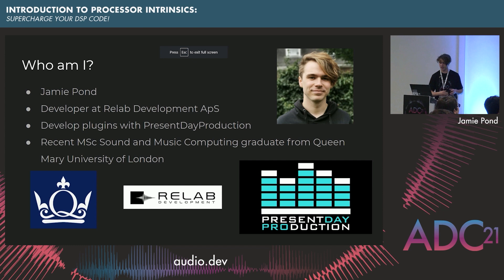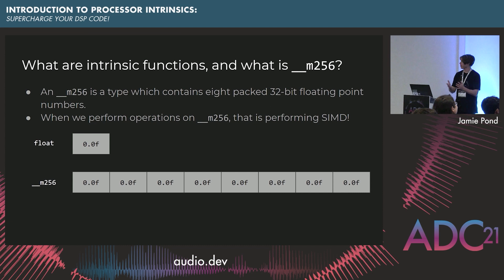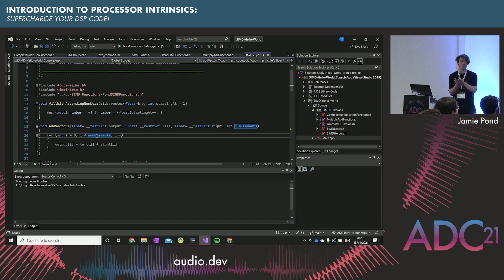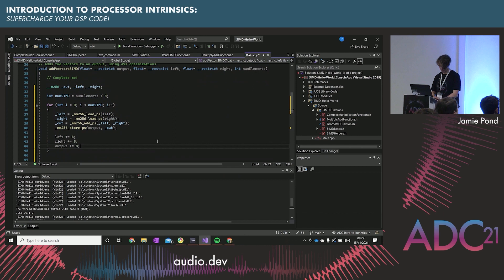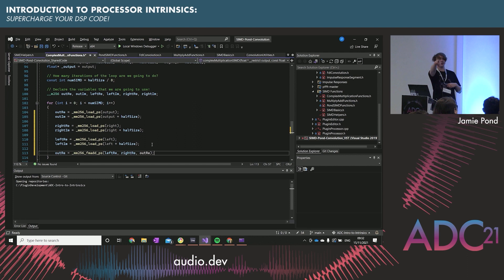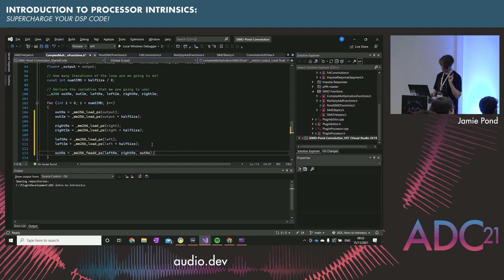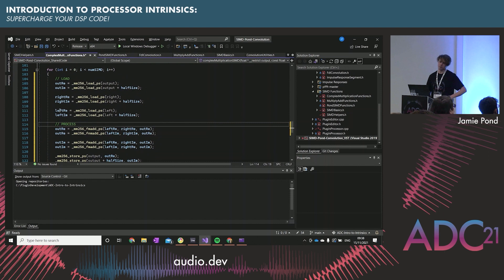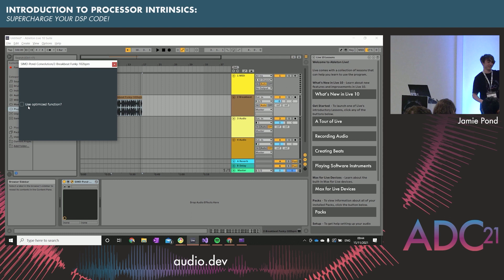Introduction to Processor Intrinsics: Supercharge your DSP Code! - Jamie Pond - ADC21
Introduction to Processor Intrinsics: Supercharge your DSP Code!

Are you getting the most efficiency out of your DSP code? Do you want to speed up your code by 8x?

Leveraging SIMD through processor intrinsics is one of the best ways to speed up your code, so you squeeze the most performance out of each CPU cycle, which ultimately gives users more headroom to be more creative, and that's what we're all here for.

In this talk we'll walk through optimising a standard modern audio convolution algorithm with processor intrinsics to get next-level performance that the likes of Native Instruments are utilising in their Massive X plugin to deliver top-level performance to their users.

Jamie Pond

Jamie is an audio developer, recently graduated with an MSc in Sound and Music Computing from Queen Mary University of London. He works as a contract plugin developer with Relab Development and PresentDayProduction. He specialises in writing high performance DSP code in C++, and creating meaningful products for musicians and producers.

Special thanks to the ADC21 Team:

Lina Berzinskas
Sophie Carus
Timur Doumler
Derek Heimlich
Josh Hodge
Andrew Kirk
Bobby Lombardi
Tom Poole
Ralph Richbourg
Jim Roper
Jonathan Roper